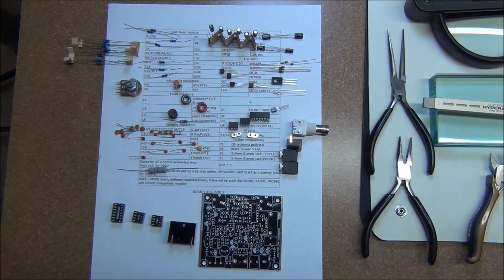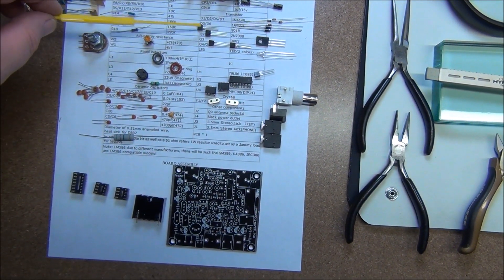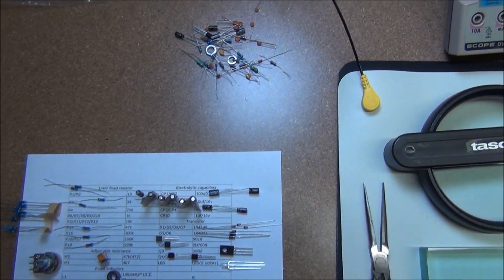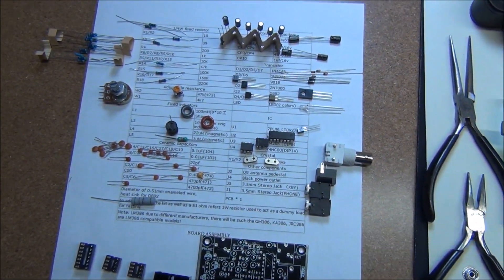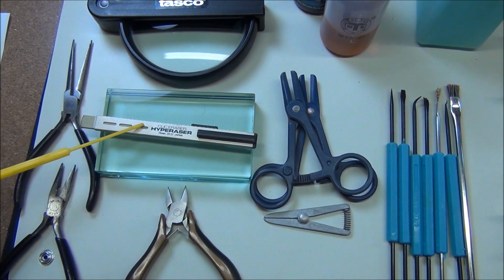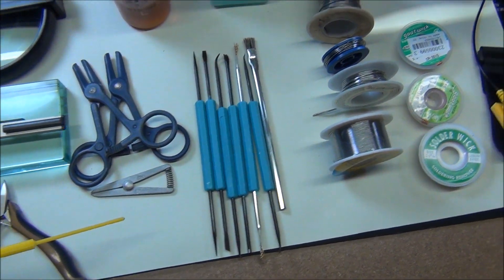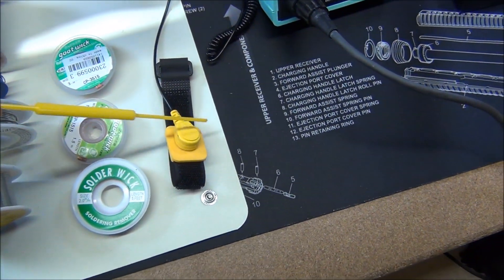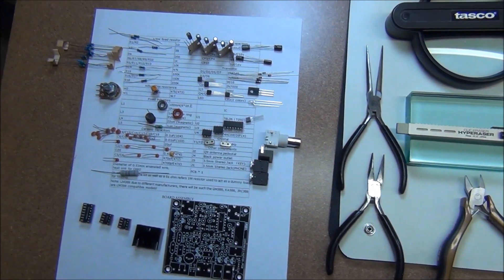Frog Sounds HAM Radio QRP Kit Telegraph CW Transceiver (part 2) - AF5DN